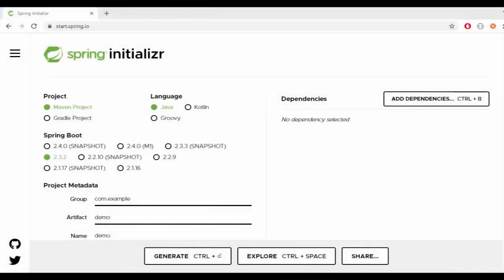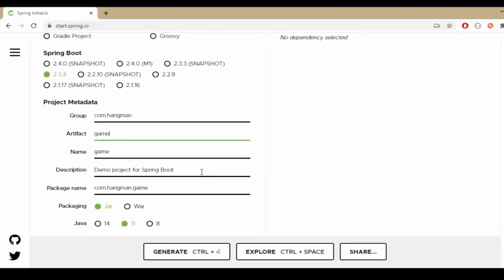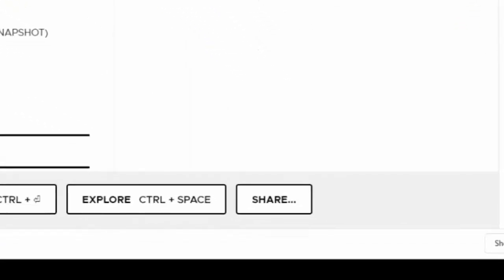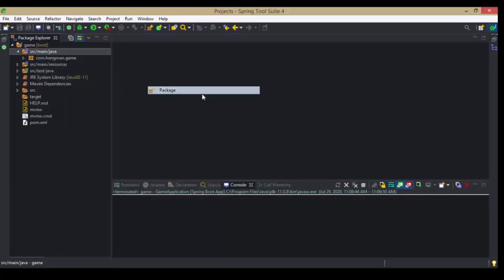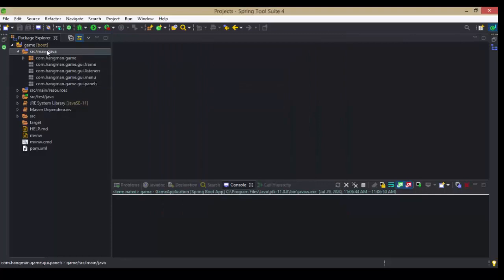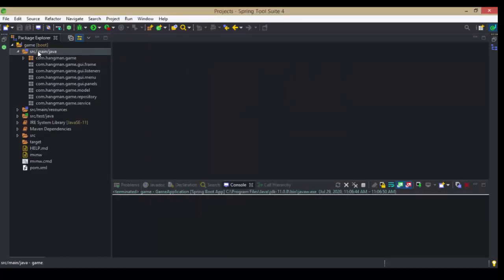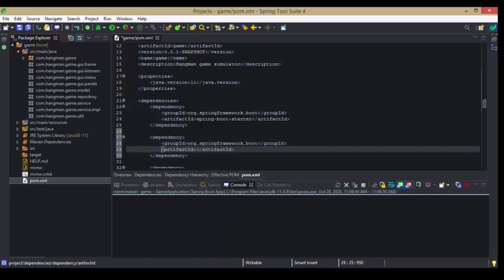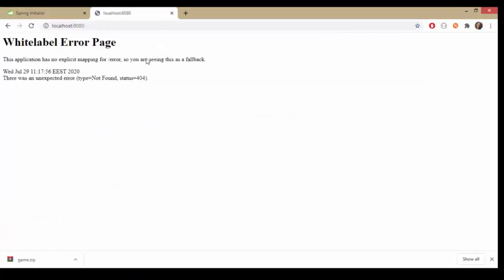Learn Java Game Development - For Beginners #2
This is part #2 of the video series of building Hangman/Guess the Word simulator in Java

In this video we will define the Application Configuration process

Technologies stack:
- Java
- Swing
- Spring Boot
- Spring Data JPA
- MySQL (for storing data)